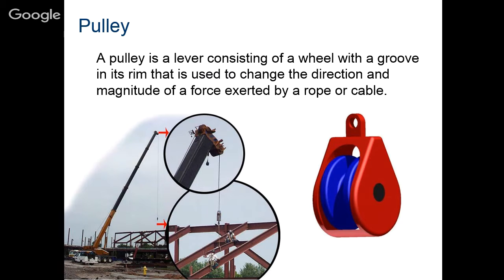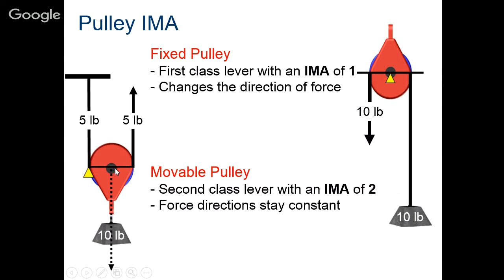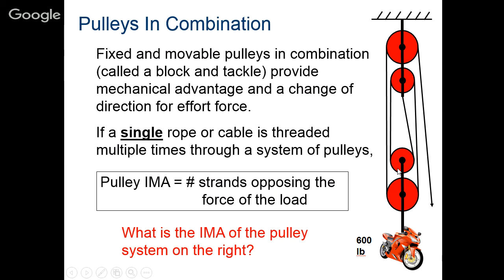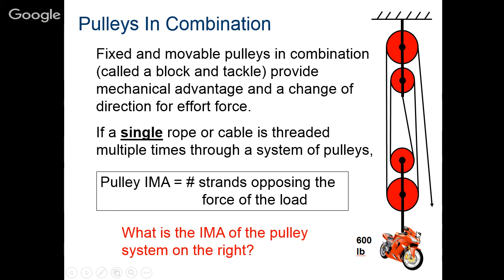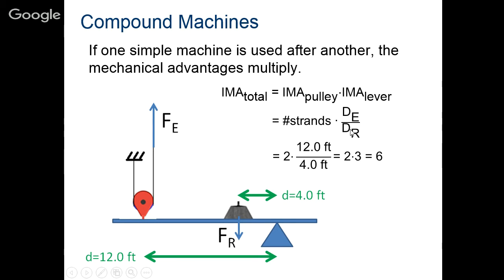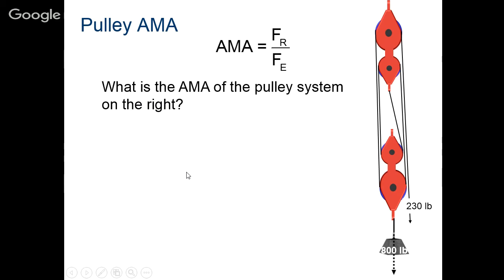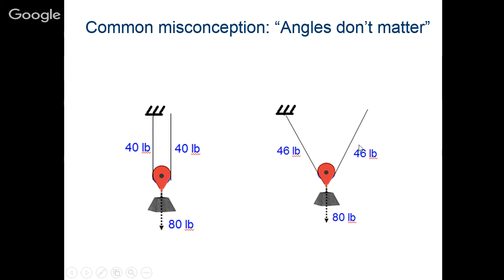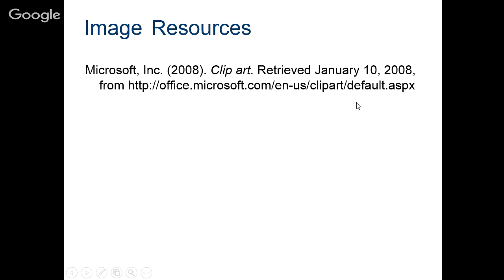Mechanical Advantage of Pullies